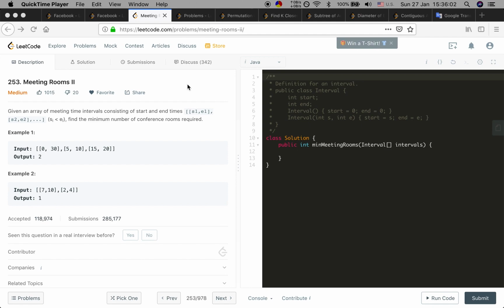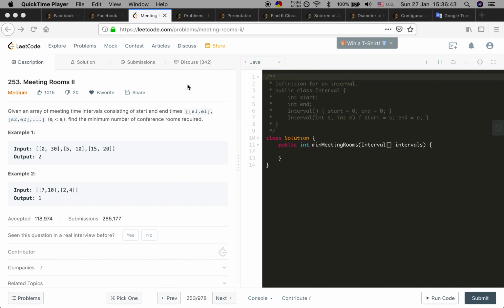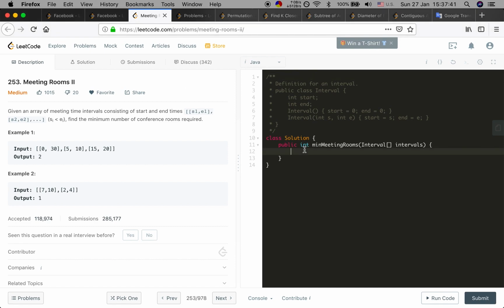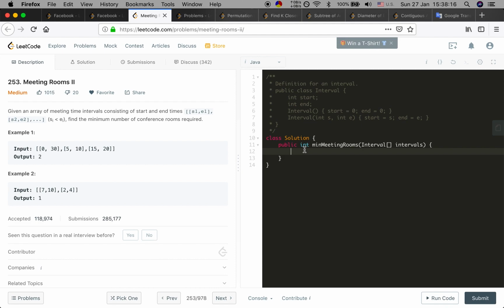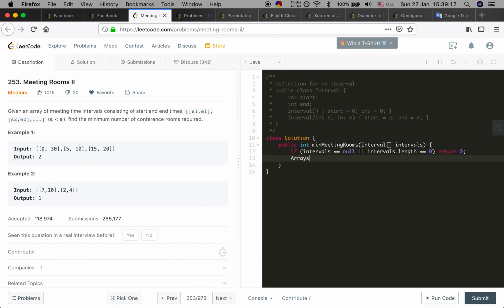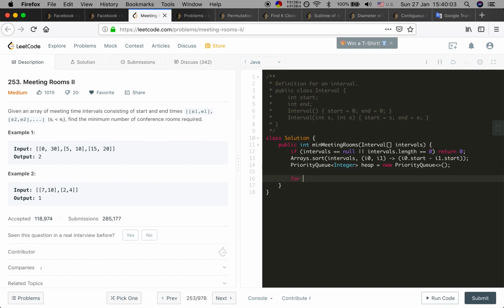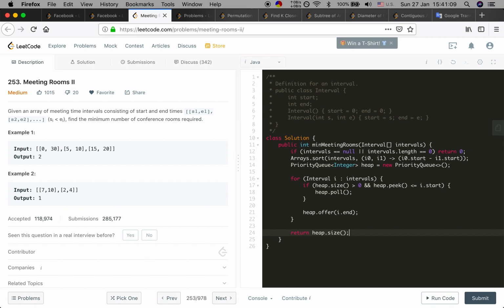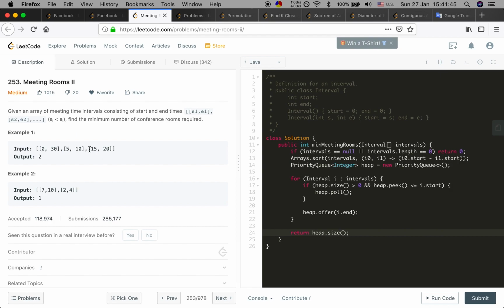LeetCode 253. Meeting Rooms 2 Explanation and solution EP1